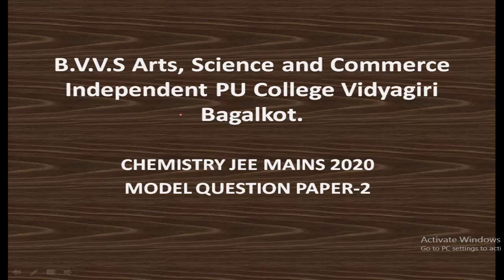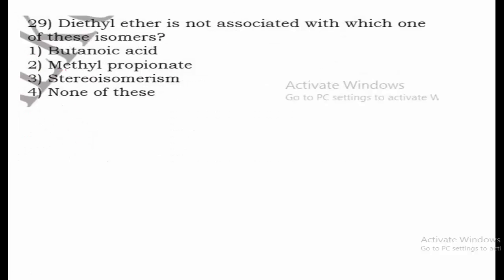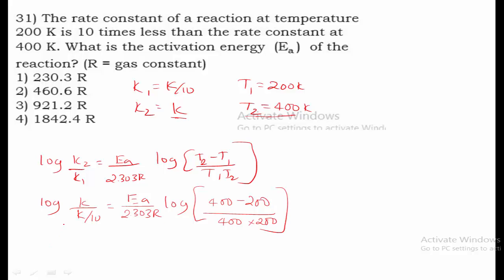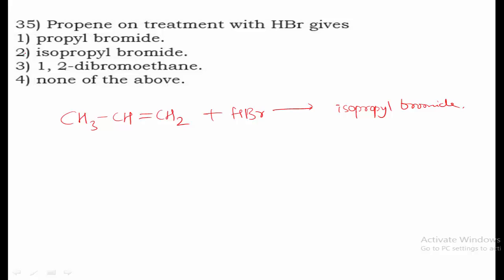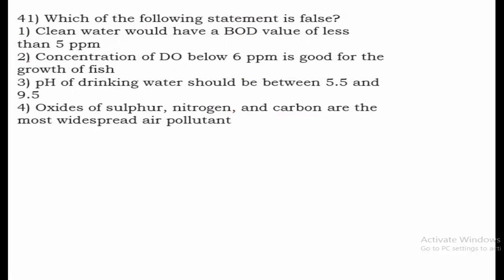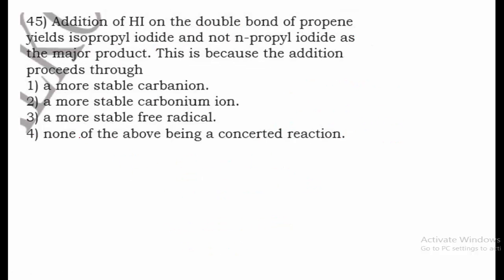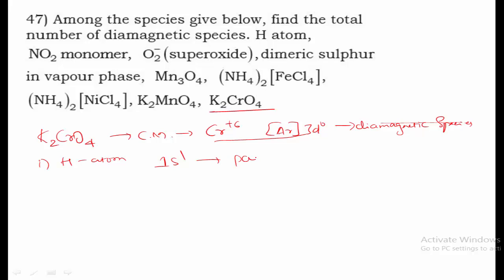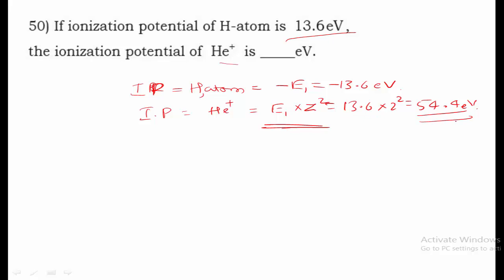chemistry jee mains model question paper 2020 solved